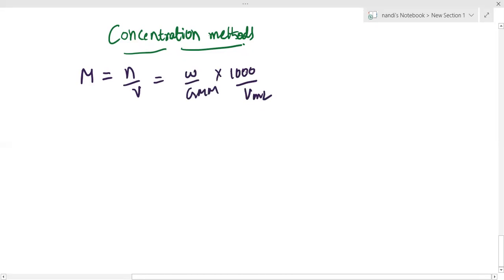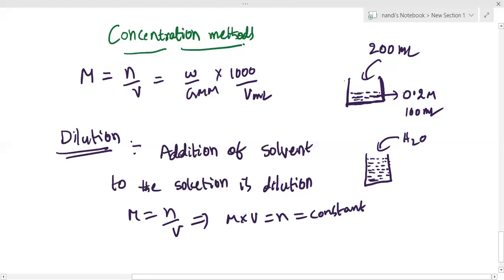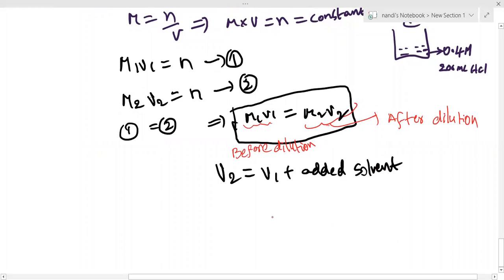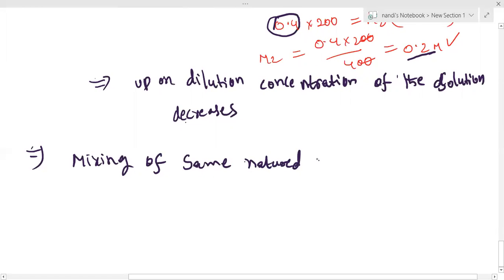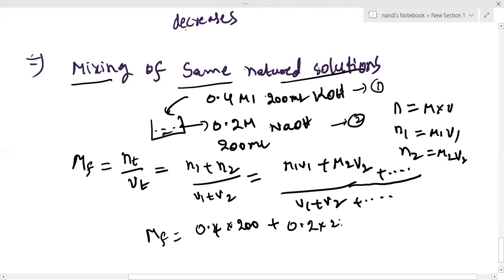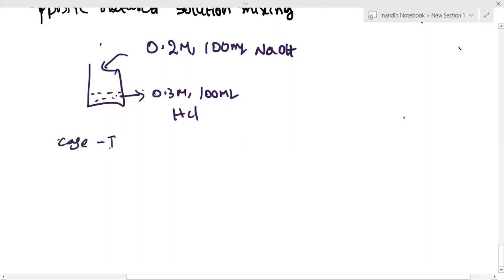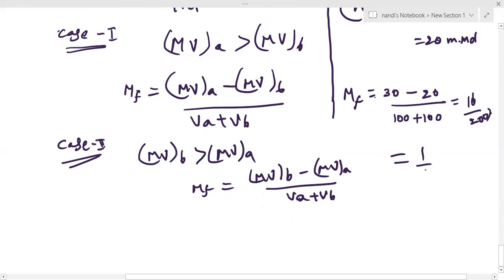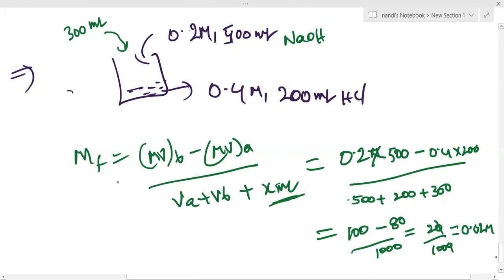Molarity, dilution, final molarity, resulting solution molarity